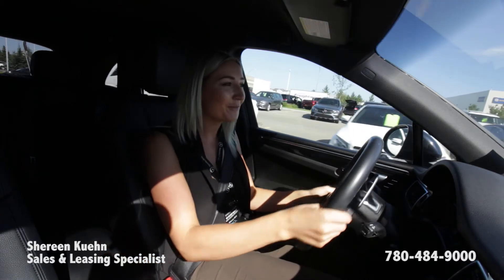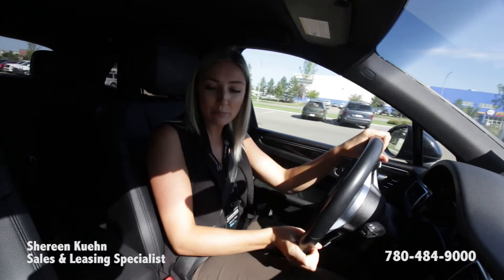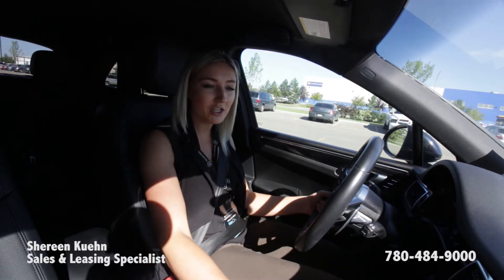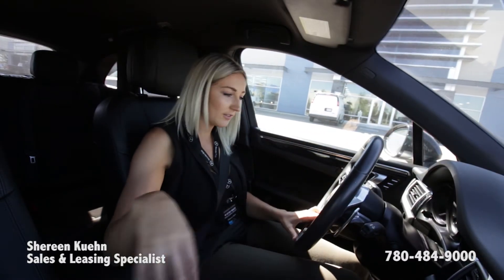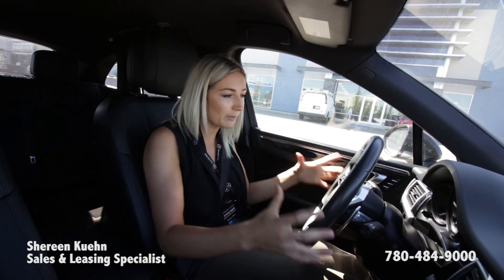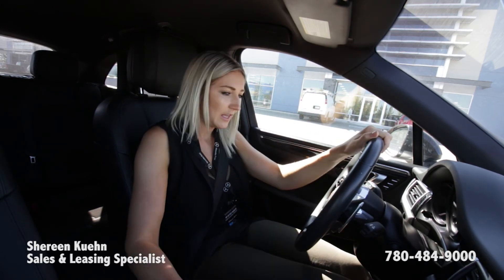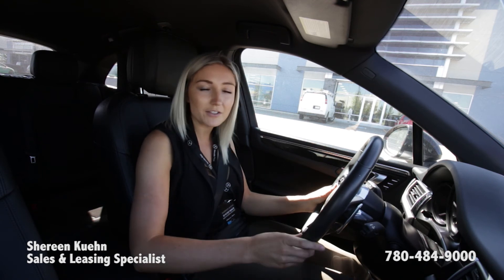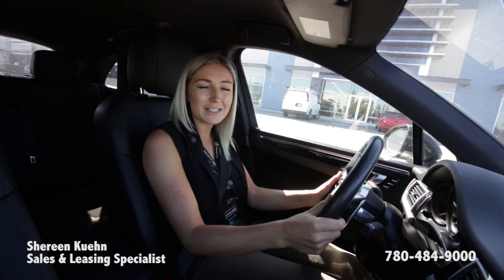Comparing the Porsche Macan GTS with the Mercedes-Benz GLC 43 AMG | Edmonton, AB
Shereen is here at Mercedes-Benz Edmonton West ready to show you the difference between the Mercedes-Benz GLC 43 AMG and the Porsche Macan GTS.

In this video Shereen goes over the highlights of the Porsche Macan GTS.

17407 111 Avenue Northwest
Edmonton, AB
T5S 0A1
Canada